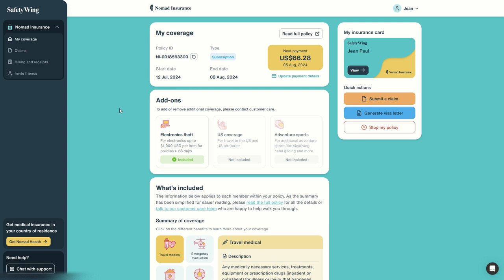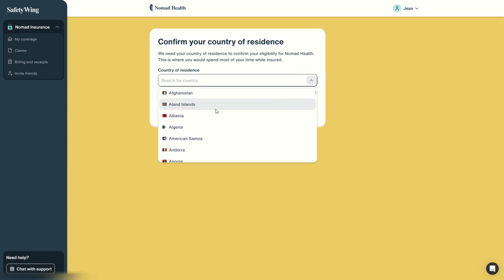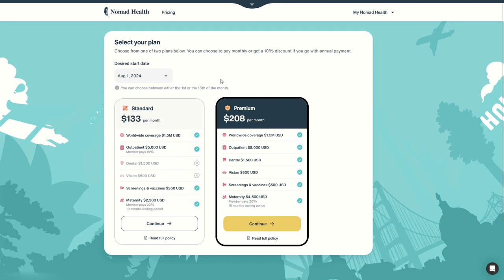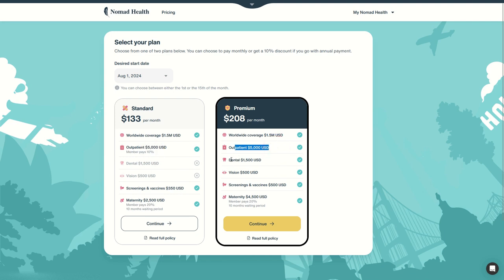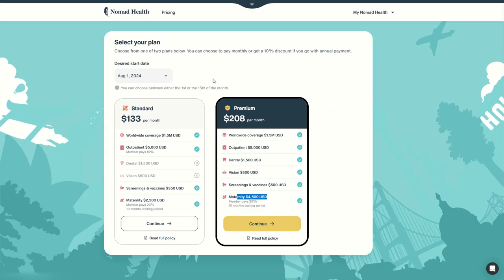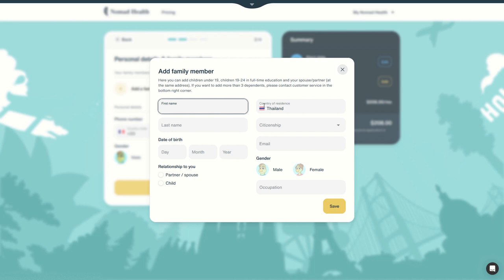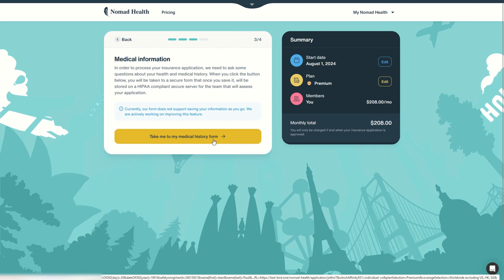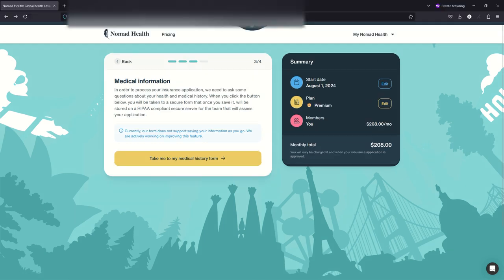🏠 Comprehensive Health Coverage with SafetyWing Nomad Health: Stay Protected Anywhere! 🏠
Are you a digital nomad or frequent traveler looking for comprehensive health coverage, even in your home country? Discover how easy it is to sign up for SafetyWing's Nomad Health insurance and stay protected wherever you decide to settle! 🌏 In this video, we’ll walk you through the steps to switch from travel insurance to full health insurance coverage.

🔍 What You'll Learn in This Video:

How to transition from Nomad Insurance to Nomad Health
Selecting the right plan for your needs
Adding family members to your policy
Key coverage details including outpatient, dental, vision, and maternity
Setting up your personal details and medical history
🌟 Key Features of Nomad Health:

Coverage even after you stop traveling
Global health insurance with extensive benefits
Options to pay monthly or annually with discounts
Easy policy management and updates